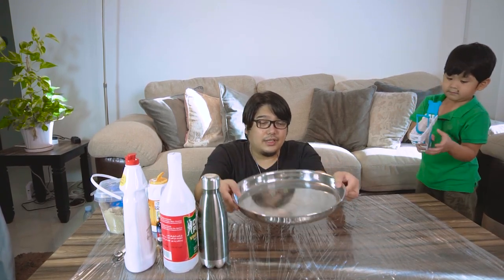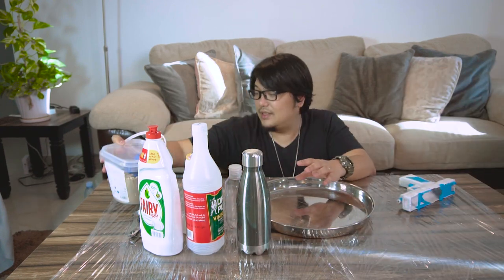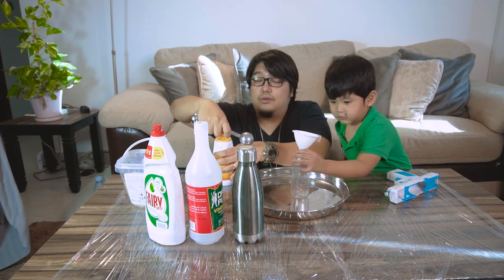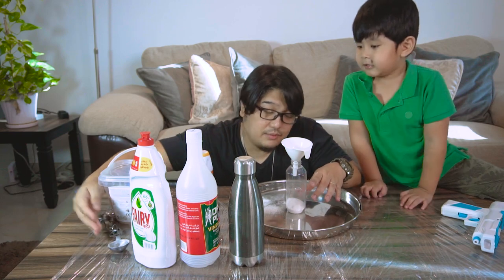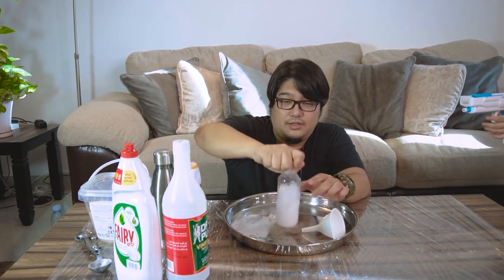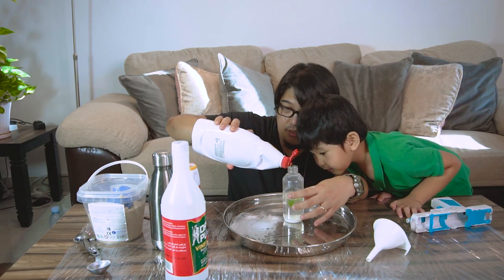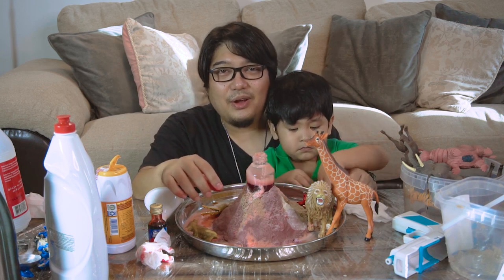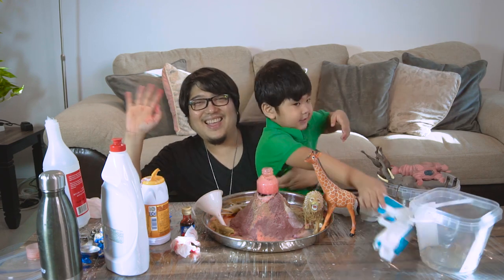HOW TO MAKE A VOLCANO | DIY Science Experiment for Kids - Vlog 69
🖐️ Hi Everyone!
We’re back with another Easy Science Experiment for Kids, which is how to make a volcano! What’s more, it covers a step-by-step process on how to make a volcano erupt using materials/ ingredients that can be found in the kitchen.

Aiden got so thrilled upon hearing out that we’re going to make an erupting volcano. You will be able to see how animated he is upon seeing in live our DIY Erupting Volcano Science Experiment at home.

You can do it yourself Volcano at home too together with your family, another fun activity for everybody!

Find out how well did Aiden and Daddy M do on this new vlog of ours "How to Make a Volcano | DIY Science Experiment for Kids"